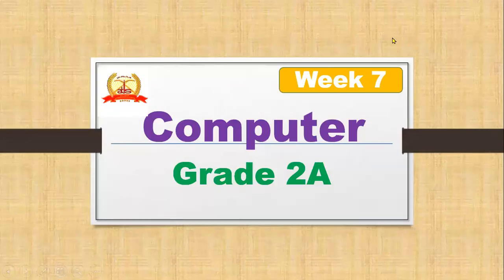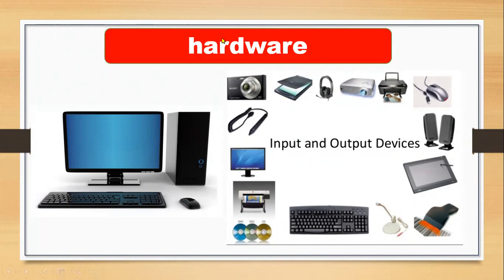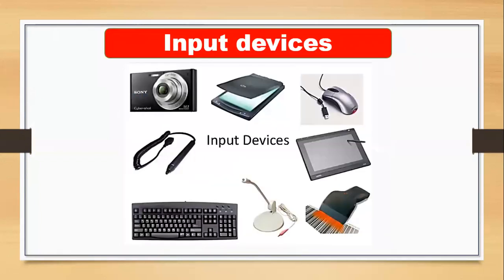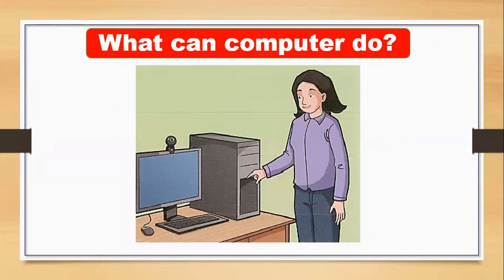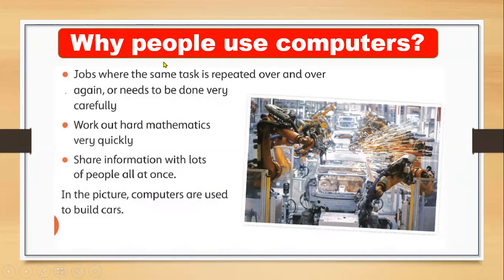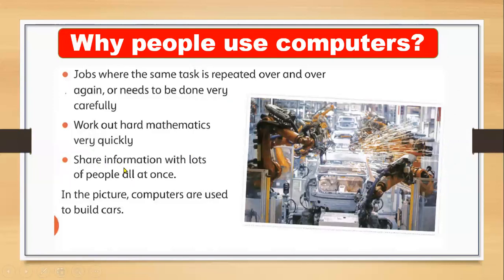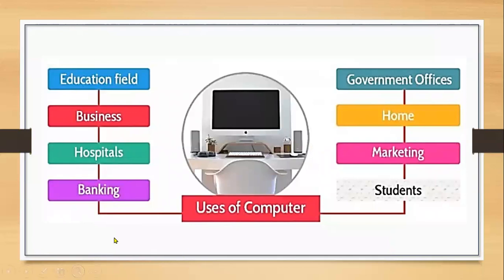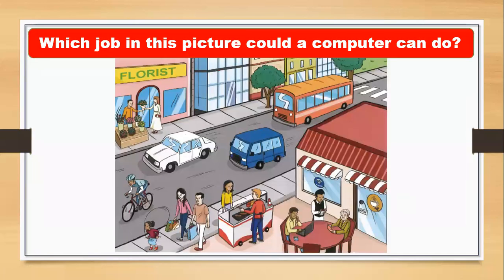Computer Lesson 1.5: What computer can do?